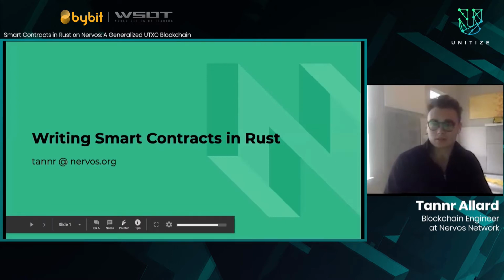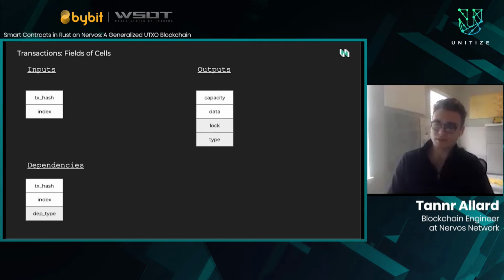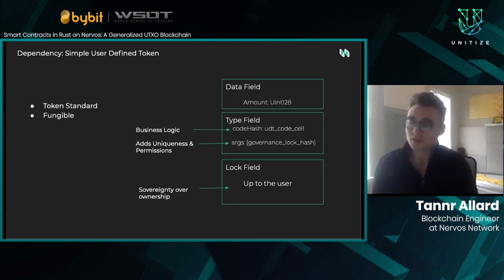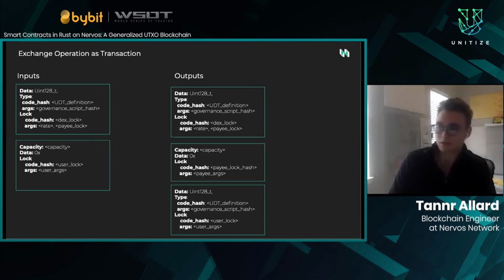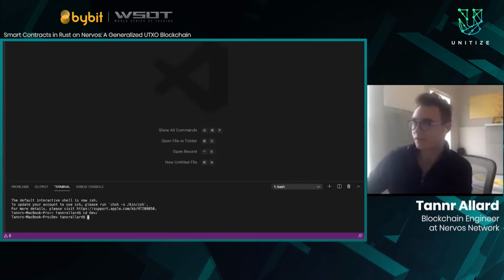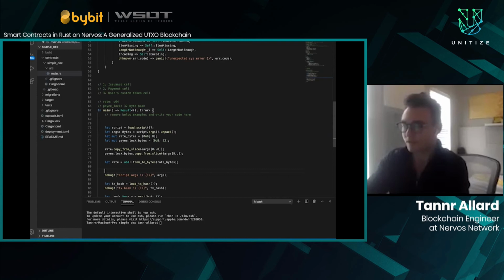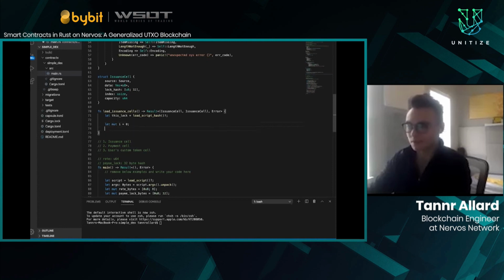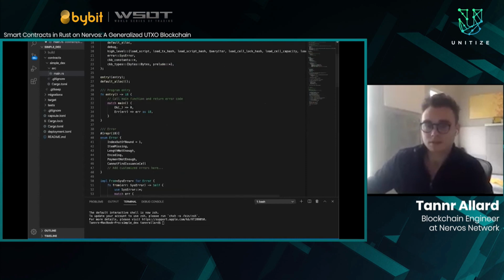Smart Contracts in Rust on Nervos: A Generalized UTXO Blockchain.